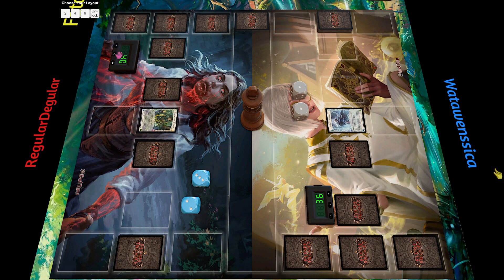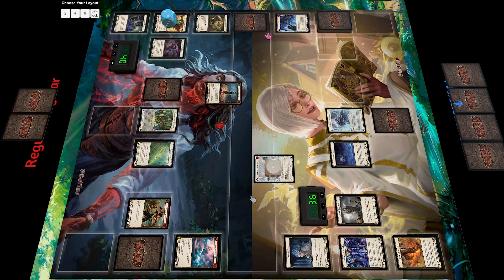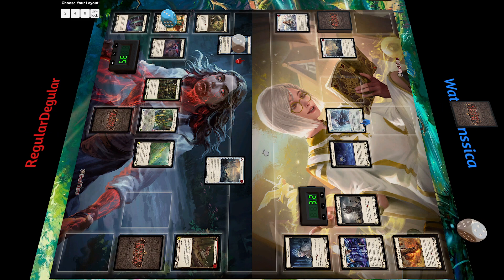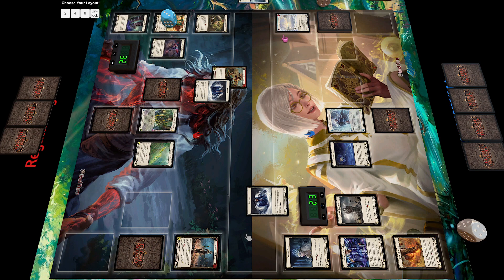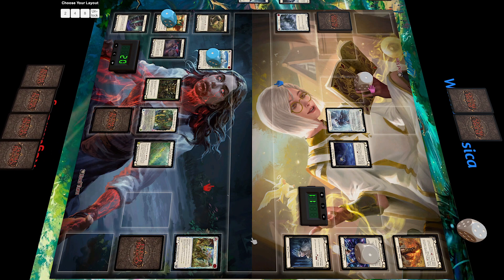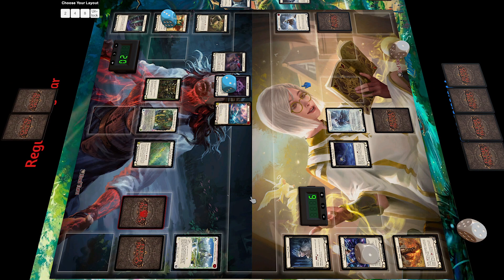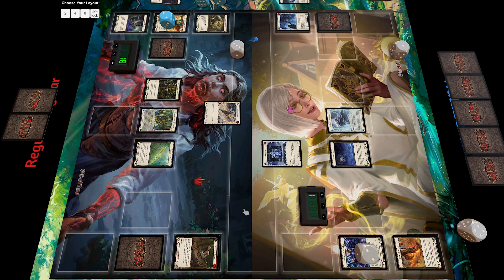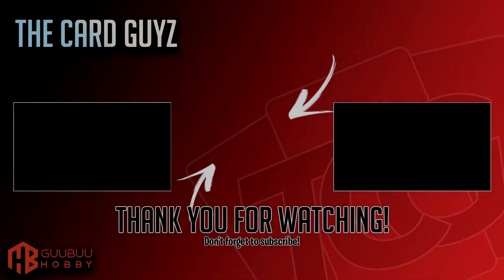Uprising CC Showmatch | TCGz Nathan Crawford (Briar) vs BP Wen Law (Iyslander)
We appreciate everyone checking out our matches with Blue Pitch HK! This was one of the first time some of the players played these decks, so it is a learning experience for everyone!